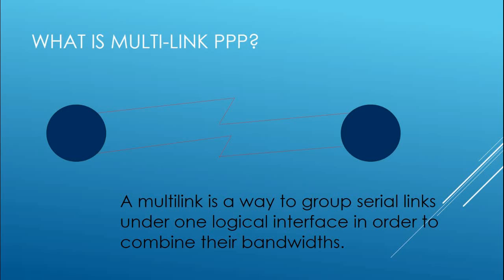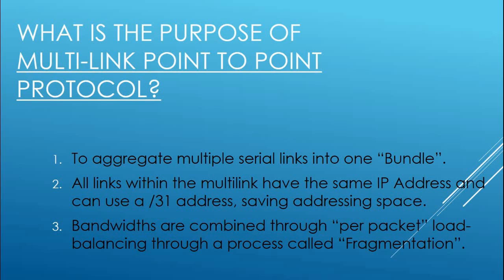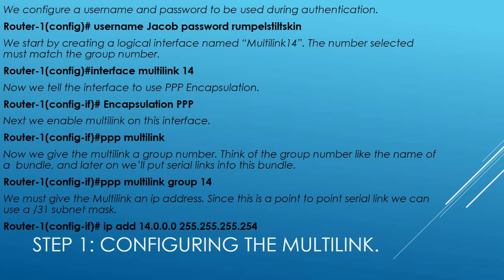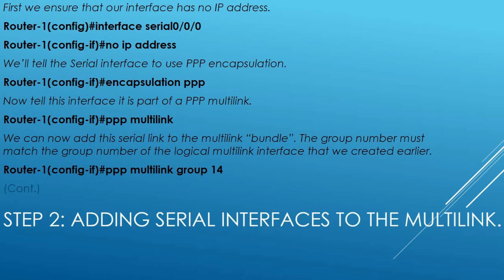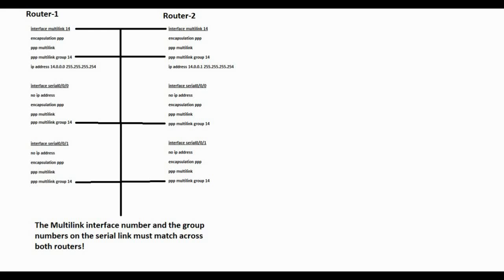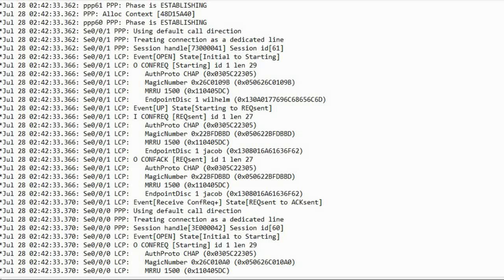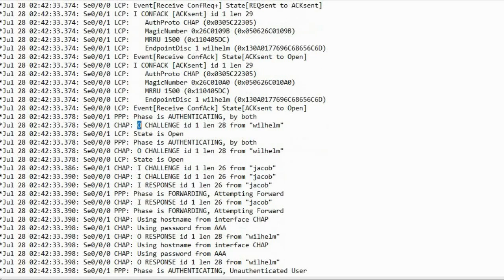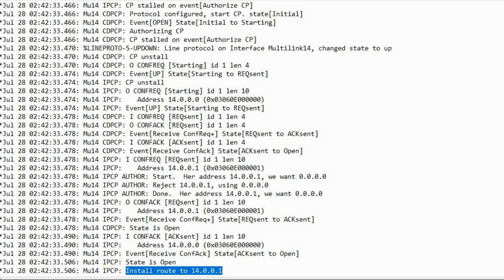How to configure Multi-link Point-to-Point Protocol(MLPPP)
How to configure and verify MLPPP.

EDIT -  MRRU: "Maximum Received Reconstructed Unit"
"The maximum received reconstructed unit (MRRU) is similar to a maximum transmission unit (MTU), but applies only to multilink bundles; it is the maximum packet size that the multilink interface can process. By default, the MRRU is set to 1500 bytes; you can configure a different MRRU value if the peer equipment allows this. The MRRU accounts for the original payload, for example the Layer 3 protocol payload, but does not include the 2-byte PPP header or the additional MLPPP or MLFR header applied while the individual multilink packets are traversing separate links in the bundle."